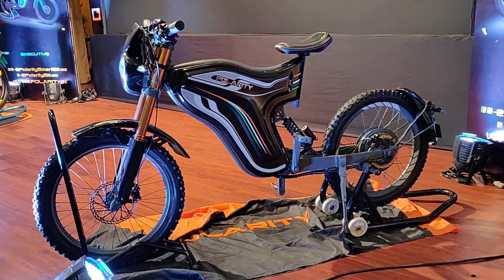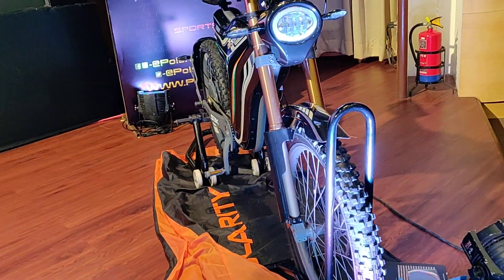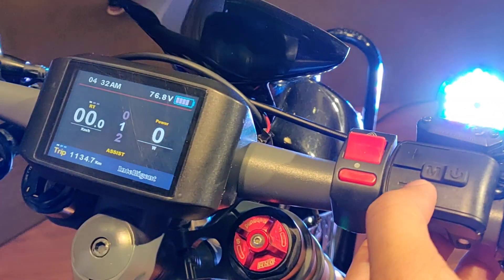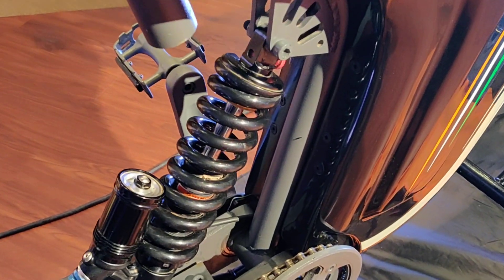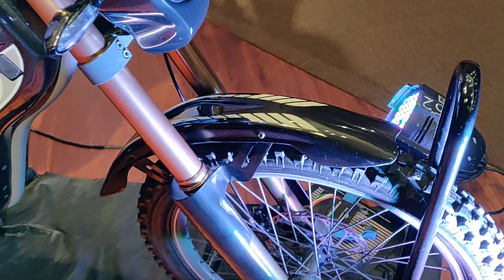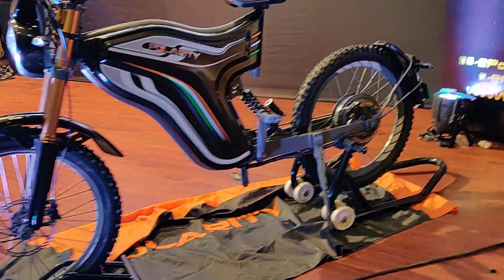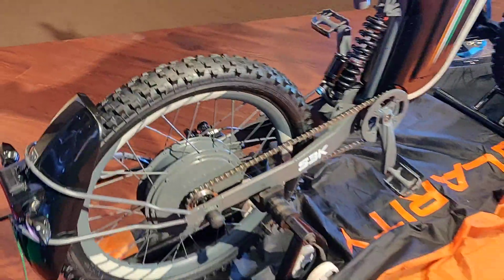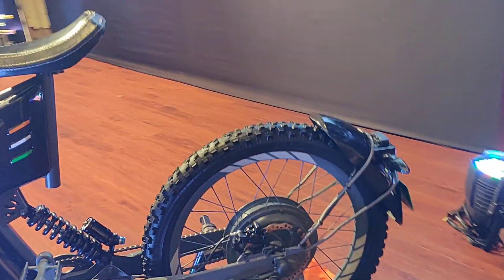Polarity S3K Electric Bike Walk Around | 100 Km/h Top Speed | Motoroids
The Polarity S3K is the most expensive model in the bike's 'Sports' range of single-seat, pedal-assisted electric bikes. While the range starts at INR 40,000, this model is priced at INR 1.10 lakh. It comes fitted with a 3kW hub BLDC hub motor, which is powered by an 80V lithium-ion battery.

The battery comes with a three-year warranty and promises a minimum of 1000 recharge cycles. Two kinds of chargers are offered, - Standard and Fast, the latter takes two hours to charge the battery. The battery can last for up to 80 kilometres and this S3K version can hit a top speed of 100 km/h. If it runs out, the rider may use the bike as a bicycle to pedal. The motor also functions as an assistant while pedalling and offers five different levels of assist. Braking is through disc brakes front and back. Suspension duties are handled by USD front forks and a gas-charged rear monoshock, both are adjustable. The prototype version here is fitted with off-road tyres, however, production variants will come fitted with dual-purpose rubber. Deliveries will begin in Q1 2020. Can be booked now on Polarity's website.

00:00 - Introduction
00:20 - battery
00:34 - charger
00:43 - range
01:09 - Display
02:00 - Suspension
02:25 - Lights
03:20 - Deliveries/Launch/Buying Option
05:00 - Conclusion